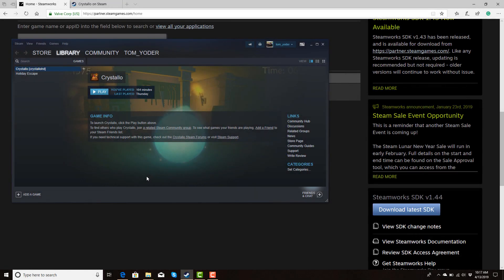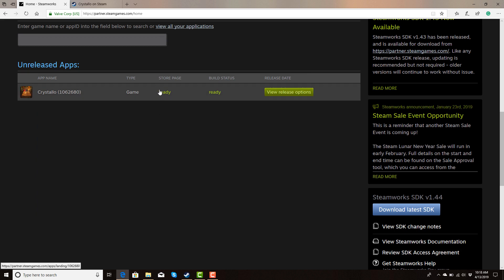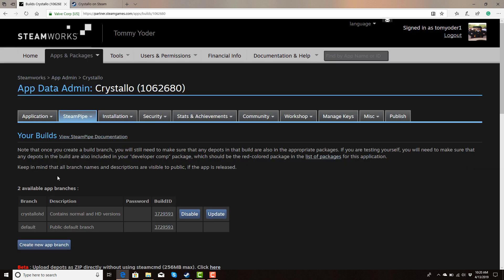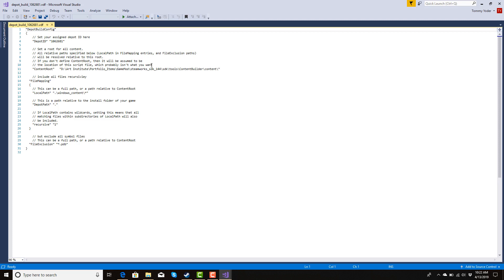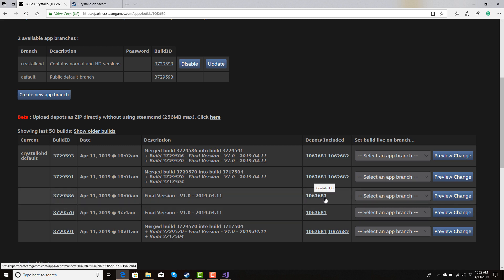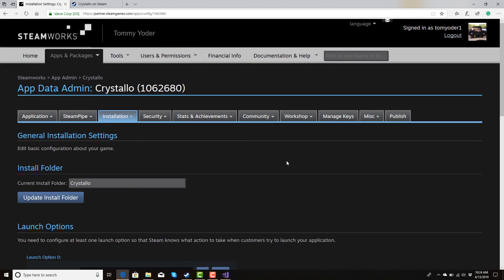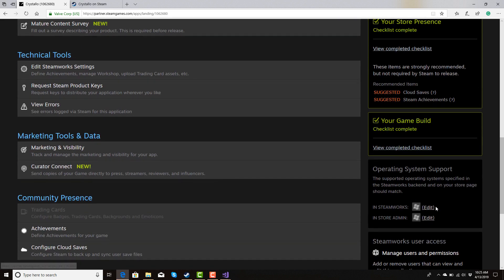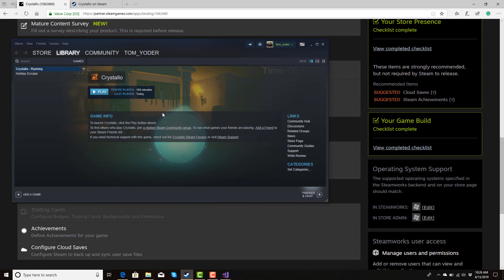How to Post Two Builds Under Same AppID in Steamworks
In this video, I show you how I went about adding two builds under the same AppID in Steamworks. I have seen that this was a vague topic on how to go about this process. These are my steps to add the two builds, so if you have another way of going about this I encourage you to post your steps in the comments. This way it may help others if they are doing something that wasn't covered in the video.

I don't cover how to get your first game onto Steam as if you need help here is a link to get you started. It's a four-part video showing you how to download the required files from Steamworks to work within Unity, how to allow achievements to work within Steamworks, how to set the language up for the achievements, and then how to build out the game to enable that to work with the SDK.

I do show you in this video our game that will be launched soon on Steam called Crystallo + Crystallo HD. Here is the link if you would like to view the game before the launch date. We are going to sell this at a retail price of 14.99 when it launches.

Sorry about how loud the mouse clicks and mouse scrolling was in the video. My video capturing device is sensitive even though I didn't press down that hard.